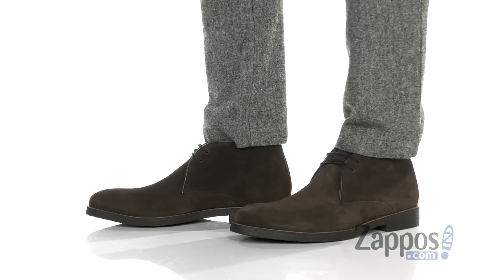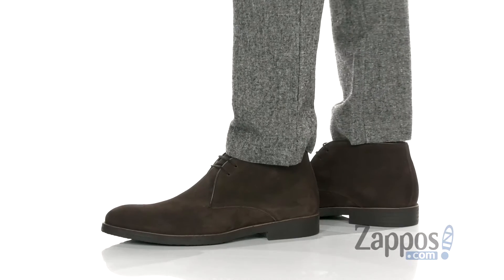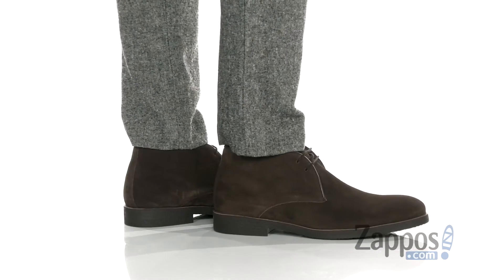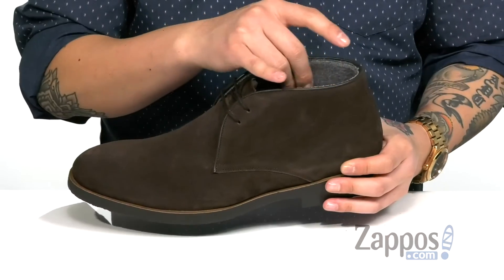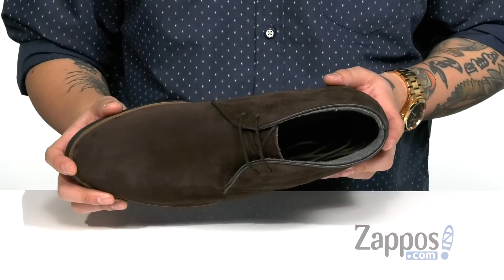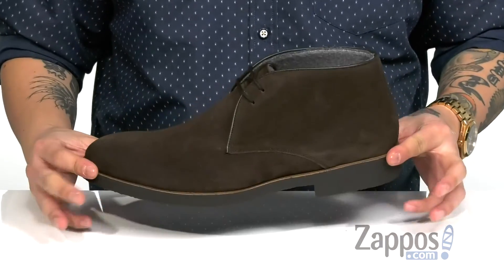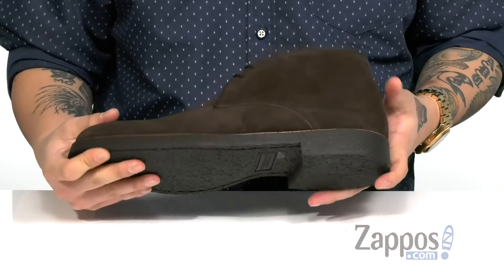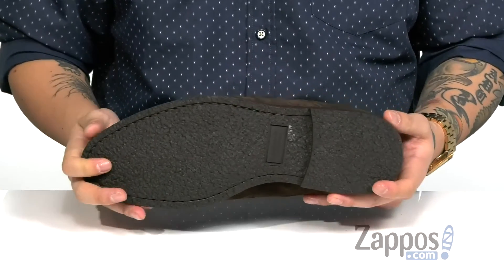To Boot New York Burnett SKU: 9248275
The To Boot New York&reg; Burnett chukka boot is luxury at its finest. Featuring a supple suede upper, round toe, and warm cashmere lining for a cozy feel.
Smooth leather lining and cushioned footbed for all-day wear.
Durable rubber outsole for a pleasurable walking experience.
Made in Italy.